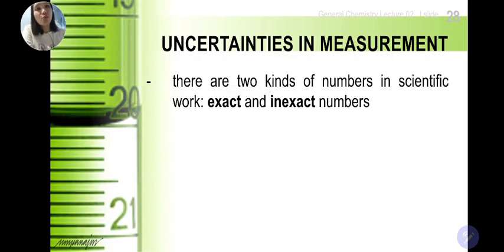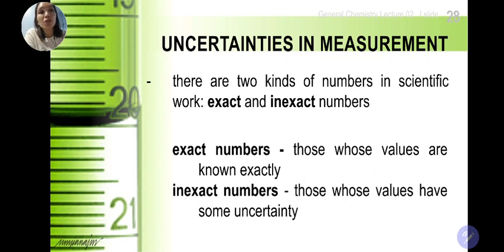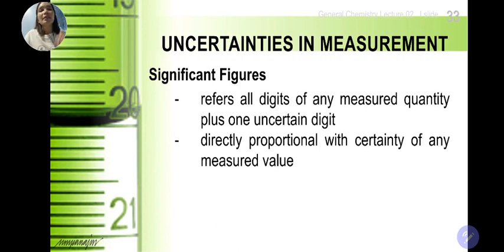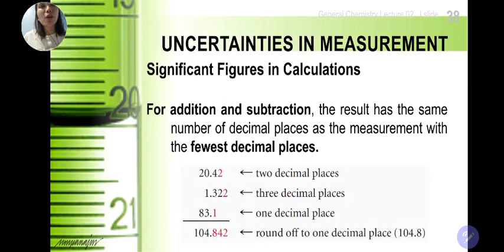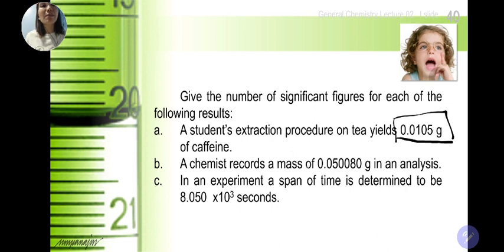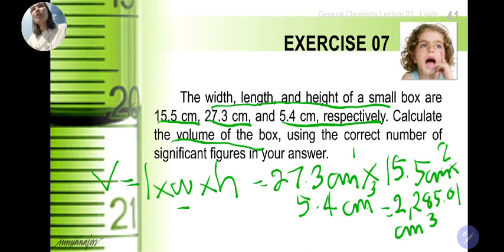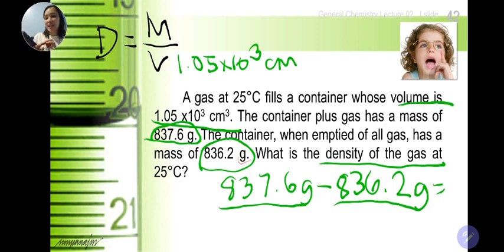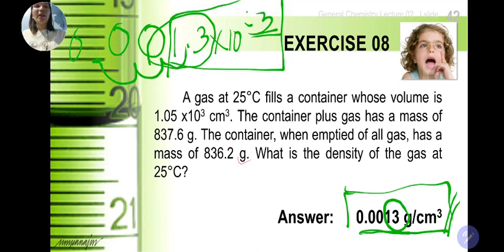Uncertainties in Measurement